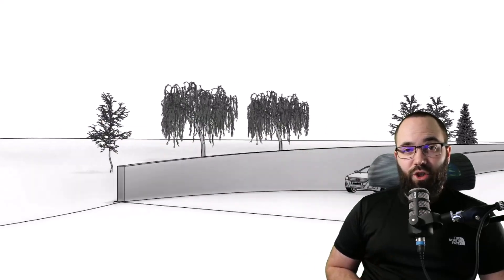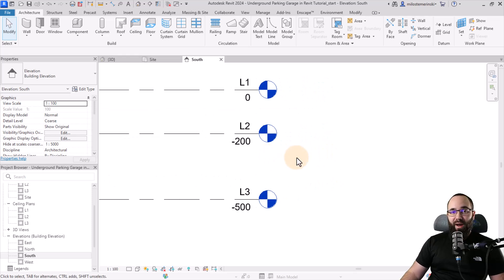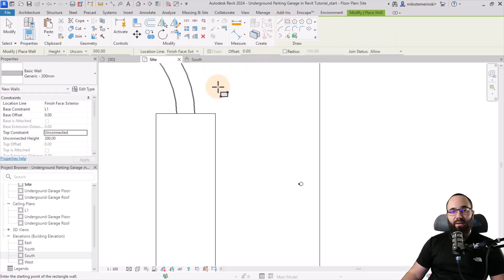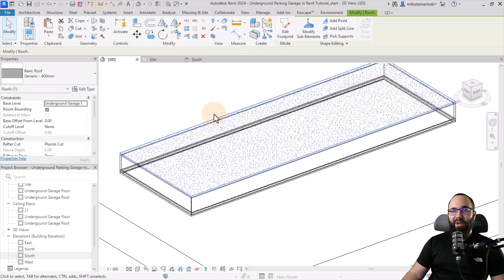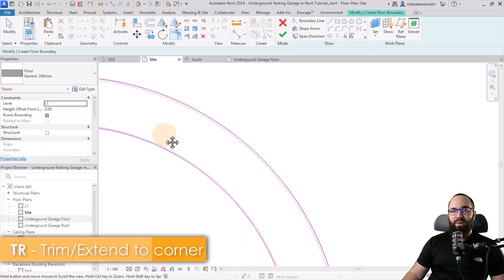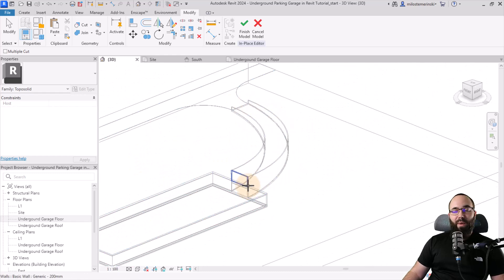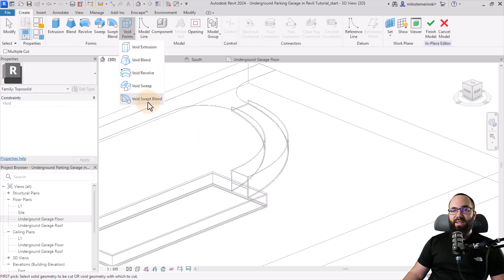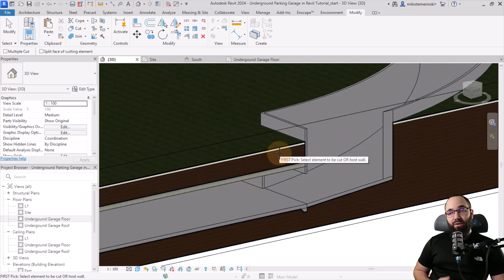Underground Parking Garage in Revit Tutorial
In this Revit tutorial I will explain how to create underground structures in the new Revit 2024 Toposolids. By following this tutorial you can learn how to create an underground parking garage in Revit.

Timestamps:

00:00 - Introduction
01:10 - Creating the levels
01:50 - Adjusting the toposolid
02:56 - Creating the walls
03:47 - Creating the floor
04:38 - Creating the roof
05:09 - Making a car entrance
06:01 - Creating a ramp
07:33 - Creating a walls on the sides of the ramp
08:54 - Creating an opening in toposolid
10:02 - Creating void to cut toposolid for the ramp
11:15 - Turn on the section box
11:28 - Cutting through the topography

48YT23